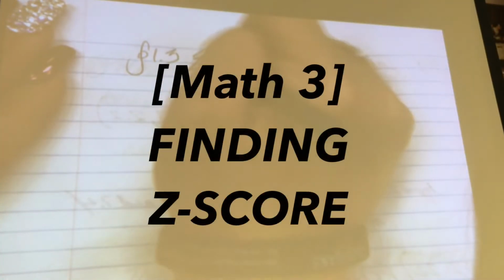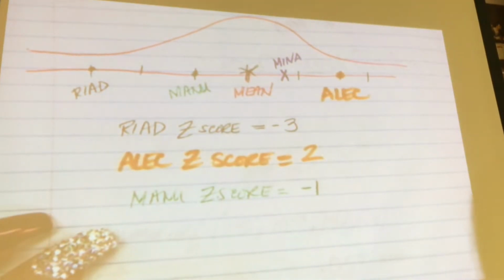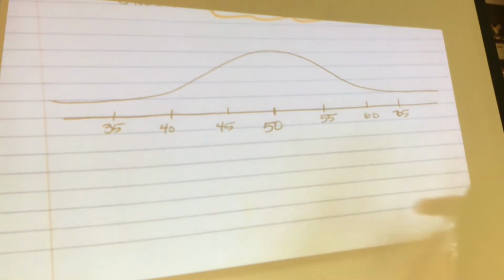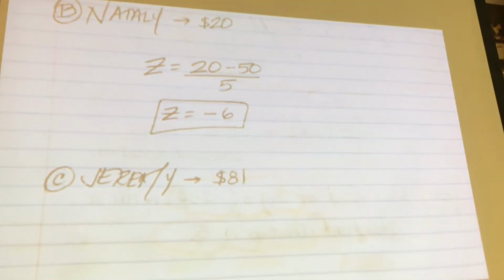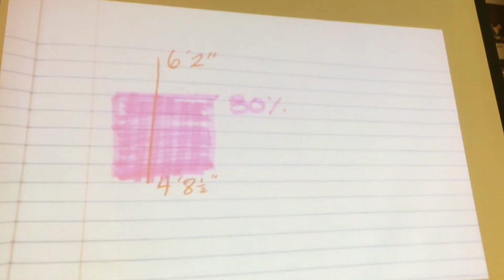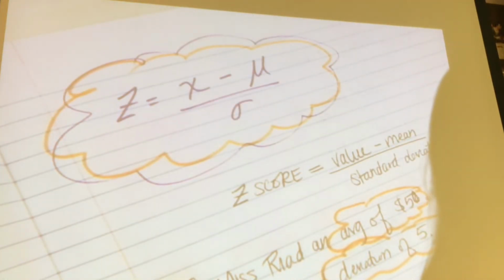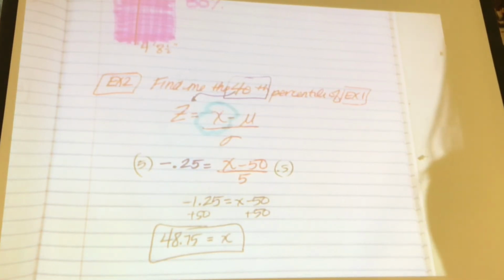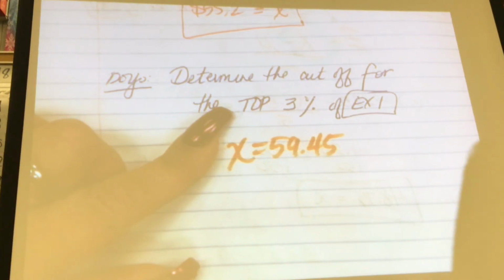Z Score - Dec. 4, 2018 - Ms. Riad’s Math Lessons